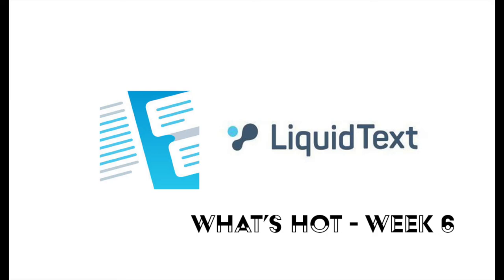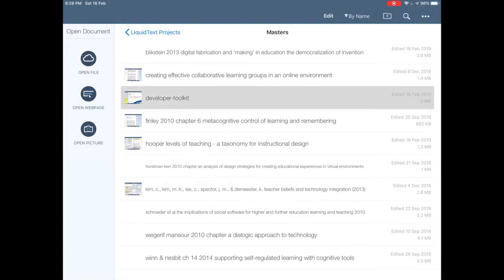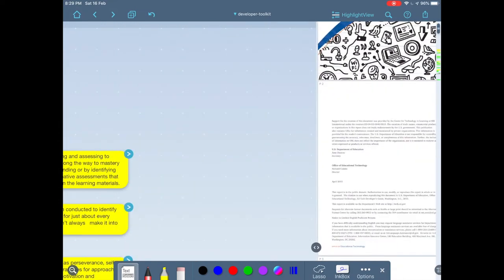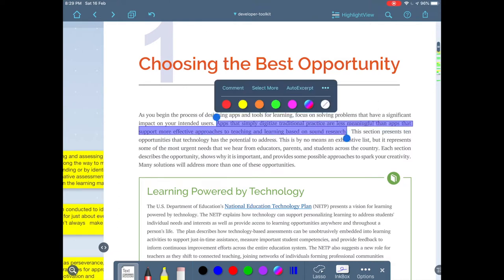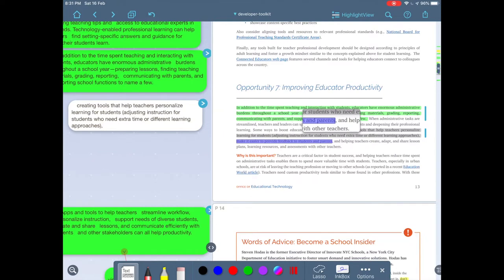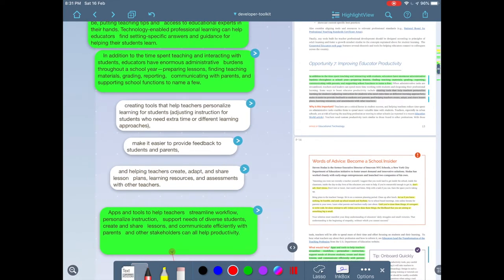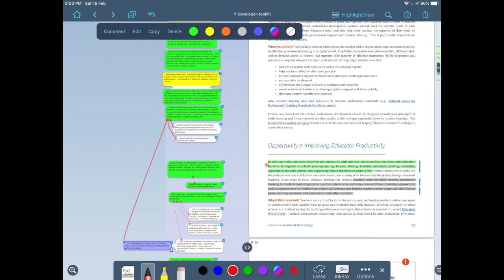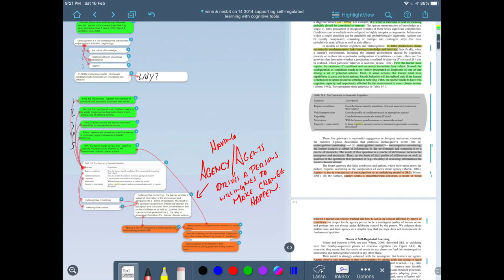How I use LiquidText (What's Hot Submission for Week 6)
This is a video for the What's Hot activity of my PennState LDT 550 course. I briefly demonstrate how I use the basic features of Liquid Text as a tool for taking notes on assigned course readings.